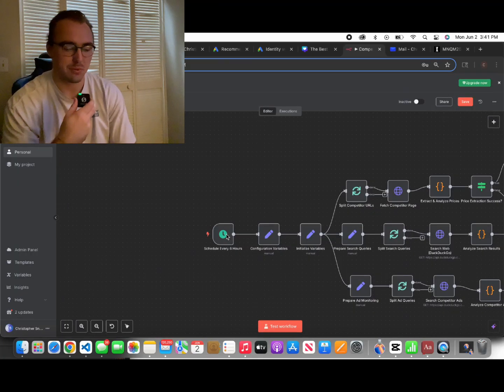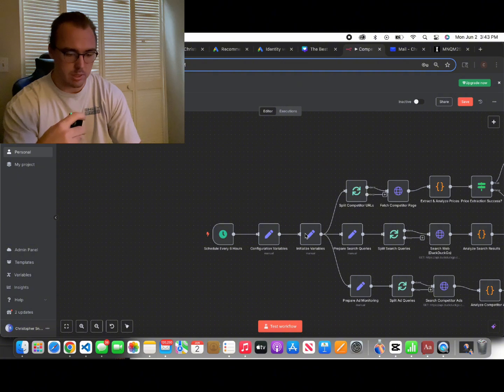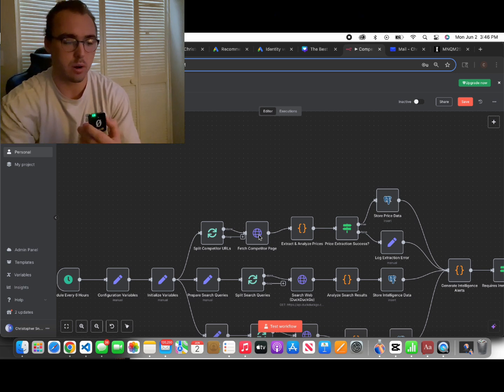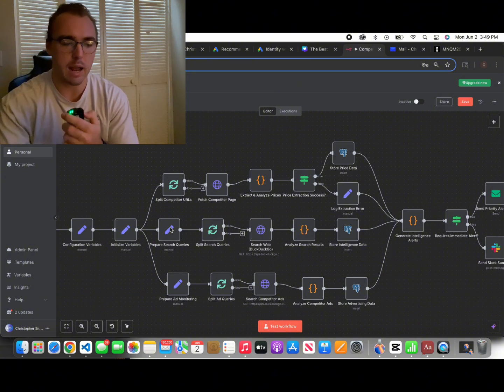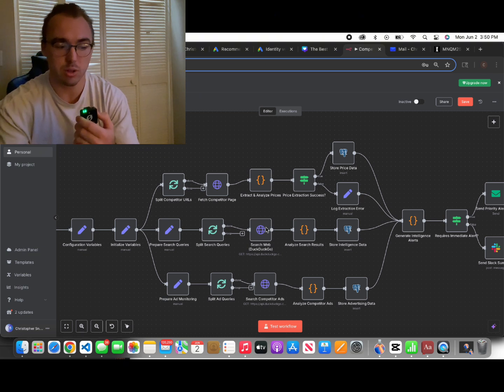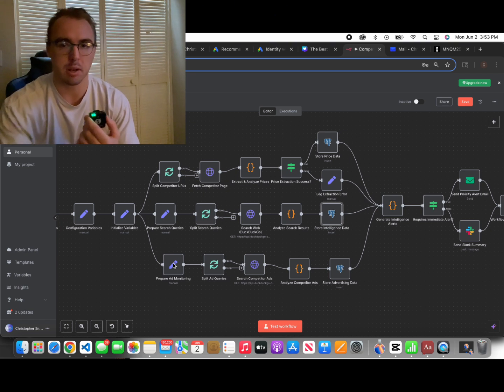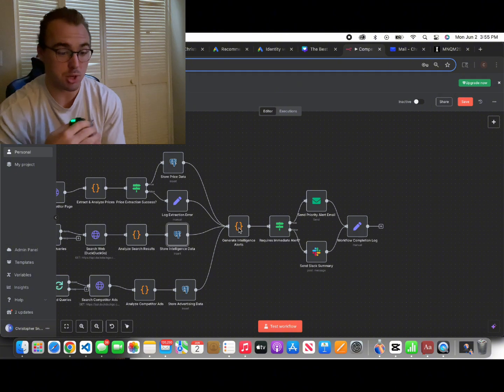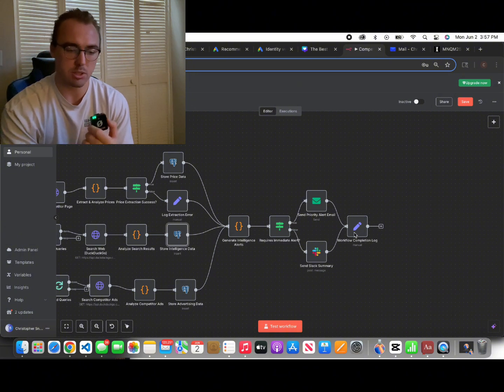Building A Competitor Intelligence Workflow with n8n (High Value, Step-by-Step Tutorial)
In this video, I’ll show you how to create an automated Competitive Intetelligence Workflow using n8n! 🚀 This workflow helps you analyze your competitors data so you know exactly what is going on within your specific industry and how to capitalize on it.

👋🏼 About me:
I’m Christopher Snyder, an AI Automation expert passionate about helping businesses save time, increase efficiency, and become leaders in their industries. On this channel, I share actionable tutorials and insights on building no-code AI workflows to simplify your life and scale your business.